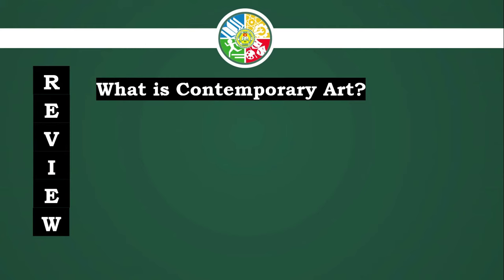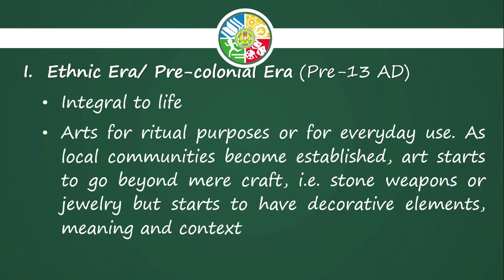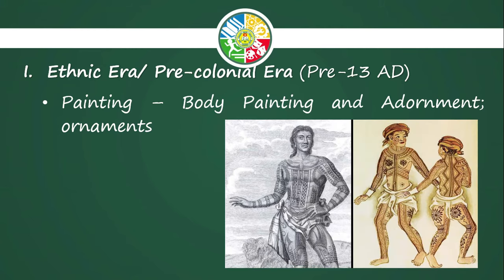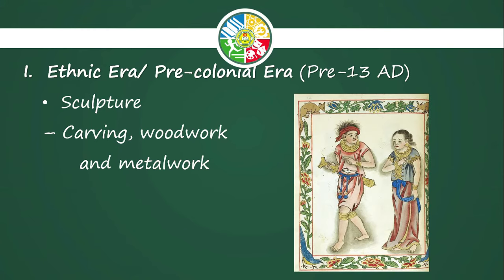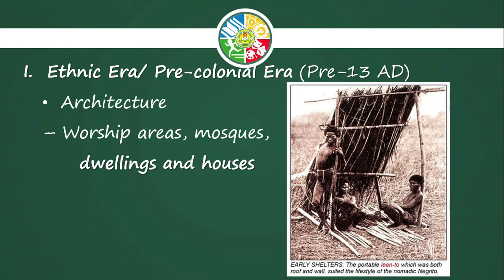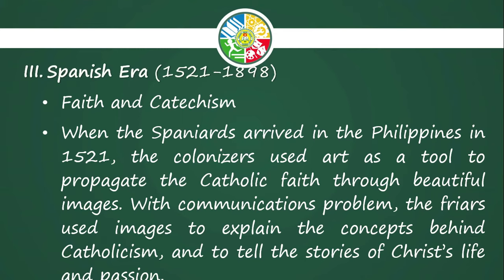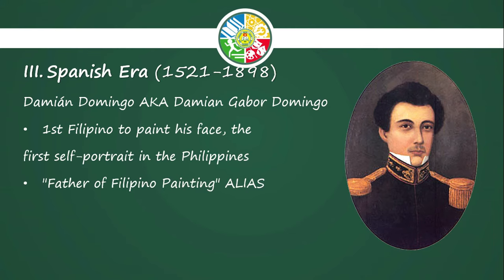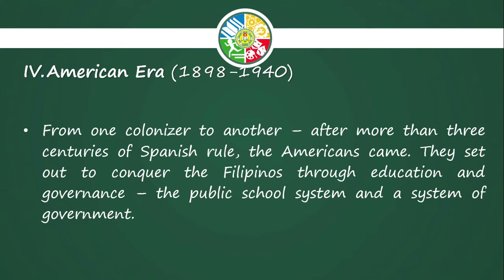Hum 13 Lesson 3: Philippine Art History